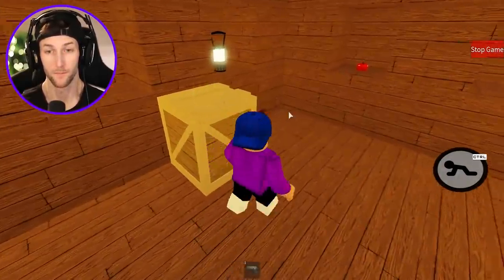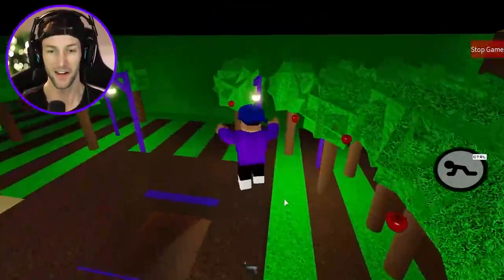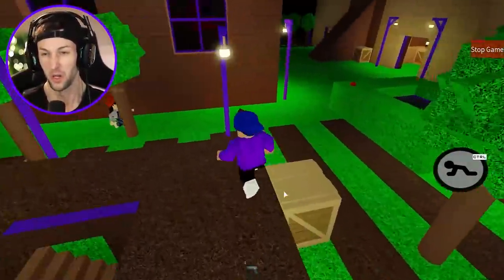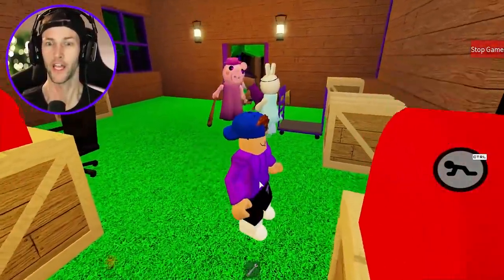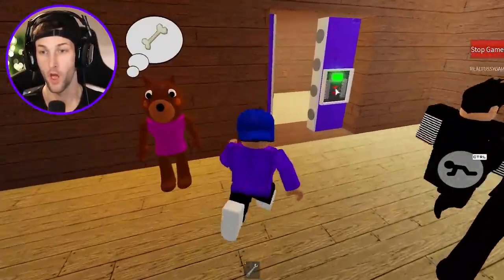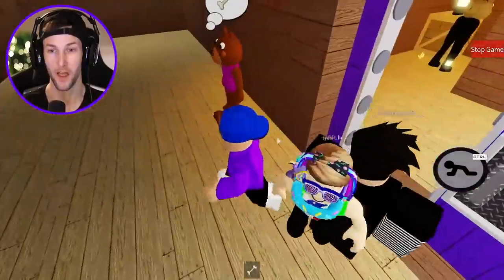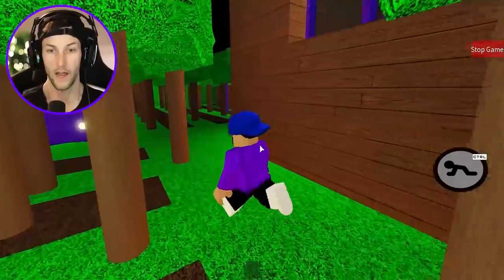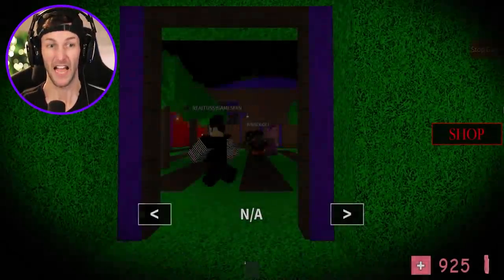ROBLOX PIGGY OWELL'S ORCHARD MAP! (Piggy Build Mode)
In this video we play My NEW Owell's Orchard Map in Roblox Piggy Build Mode!